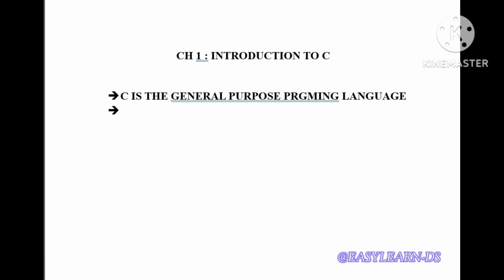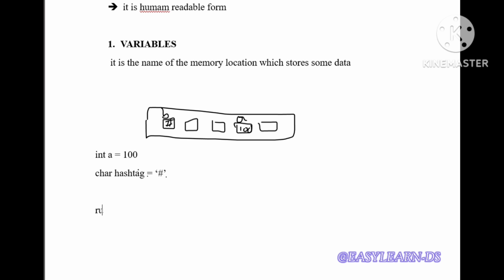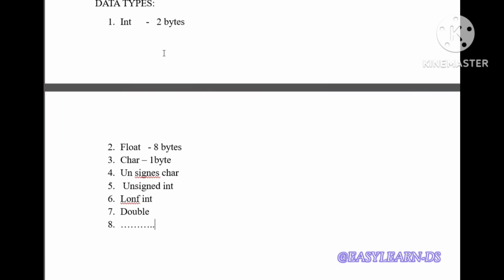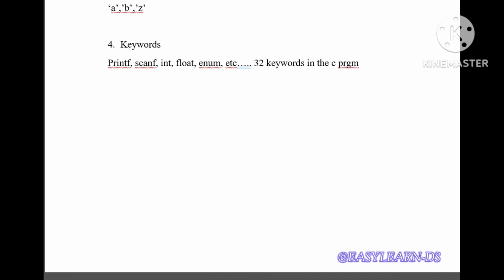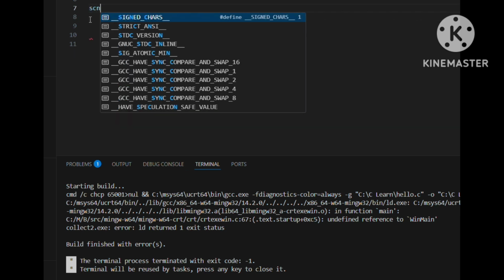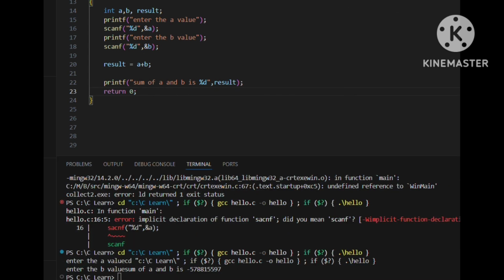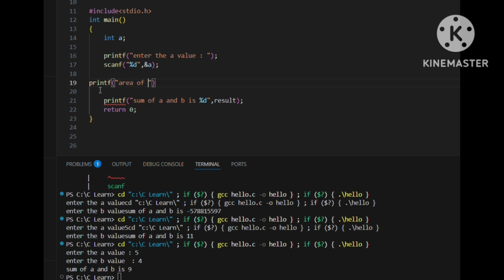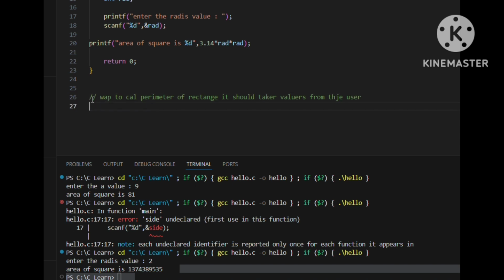Introduction to c language ch-1